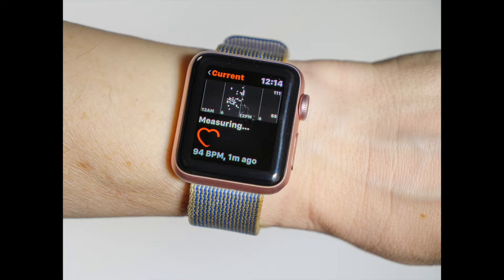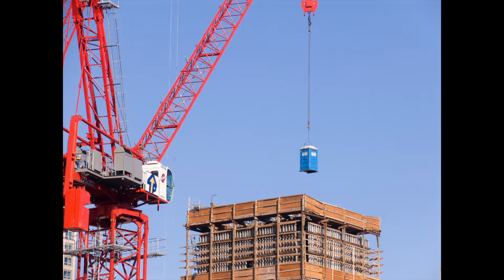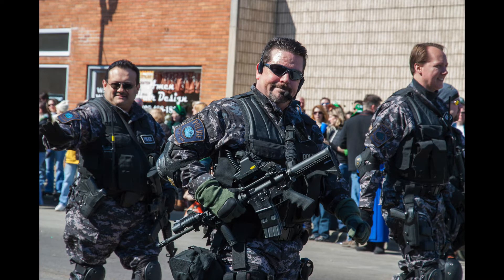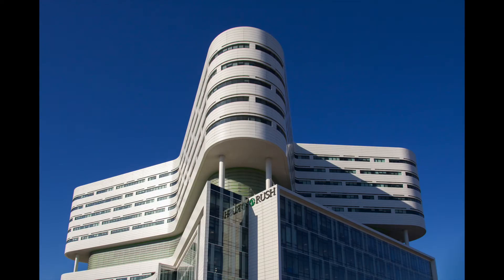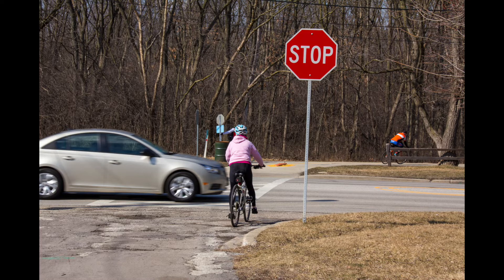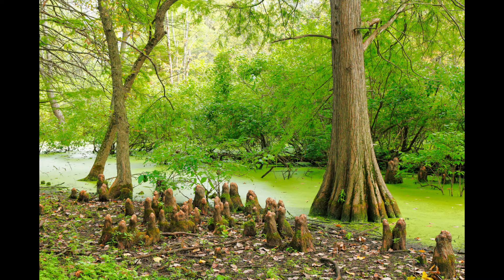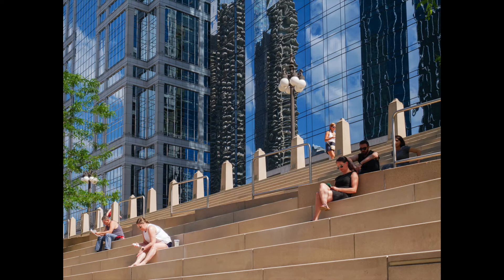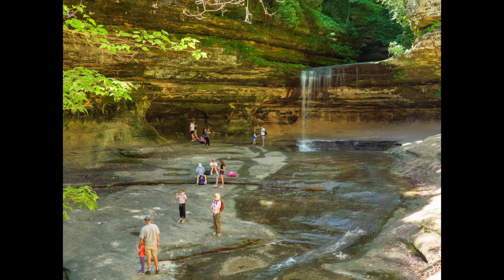More Stock Photo Sellers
0:00 Introduction
1:03 Stock image slideshow
12:04 Review & thoughts on equipment

My ebook, Starved Rock State Park, Through the Seasons, is available for both Kindle & Apple Books: